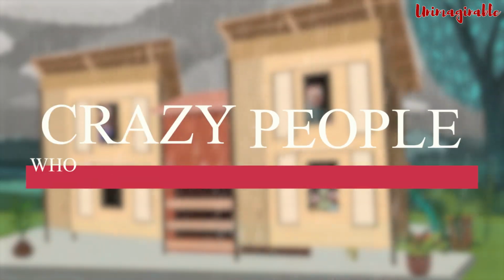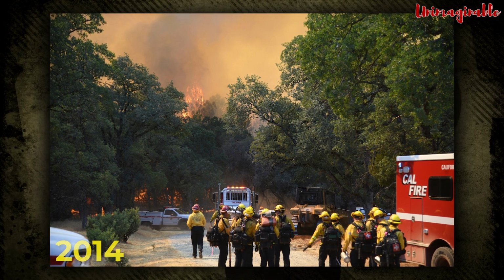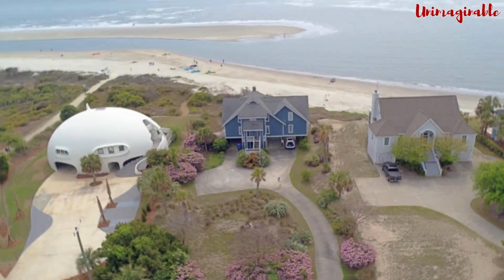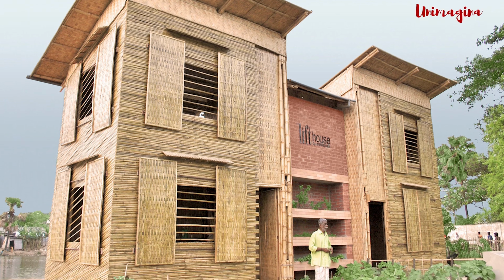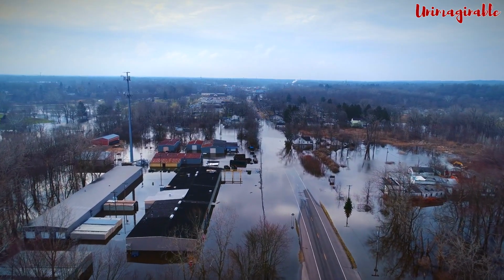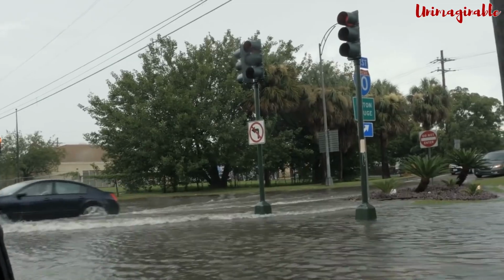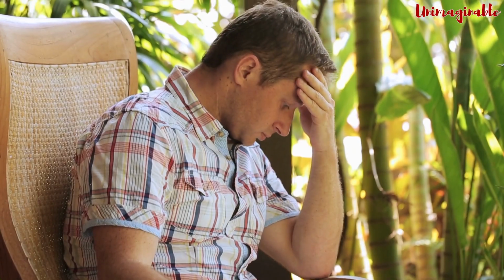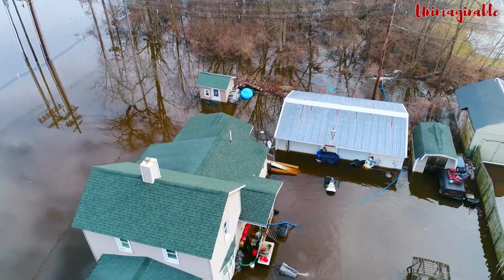Mad People Who Built Homes On The Worst Locations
Crazy Ways People Saved Their Homes From Natural Disasters

Home is where the heart is, which is why some people will go to extreme lengths to protect their houses from floods, fires, and storms. Join us as we look at 6 unbelievable stories of resourceful homeowners who refused to abandon their properties in the face of natural disaster.

We'll see how one family in Tornado Alley installed a concrete safe room that saved their lives when a tornado reduced their house to rubble. In California, forest rangers wrapped historic cabins in giant tin foil-like blankets to shield them from raging wildfires. An architect built his parents a hurricane-proof dome home in South Carolina that resembles a giant lightbulb but withstands killer winds.

In flood-prone Bangladesh, one innovator created a lift house that floats on water using bamboo frames and recycled bottles. Residents of Vicksburg, Mississippi constructed massive levees by hand to hold back flood waters from the Yazoo River. And one Texas man bought a massive inflatable water-filled tube to encircle his home like a moat and keep out floodwaters.

These unusual but effective techniques allowed brave homeowners to emerge victorious against the destructive forces of nature. It just goes to show that necessity is the mother of invention, and how far love of home can push someone to go to extreme lengths just to protect what they hold dear.